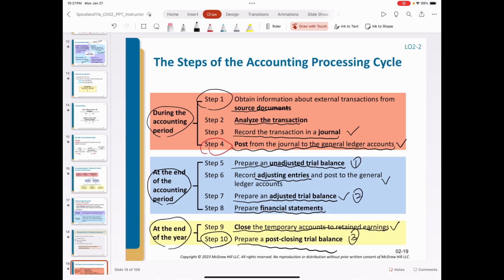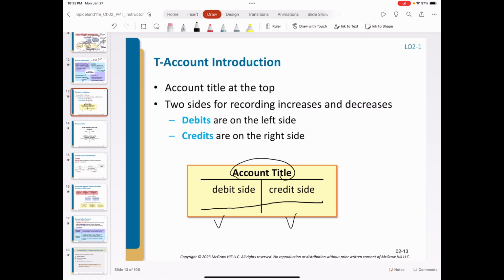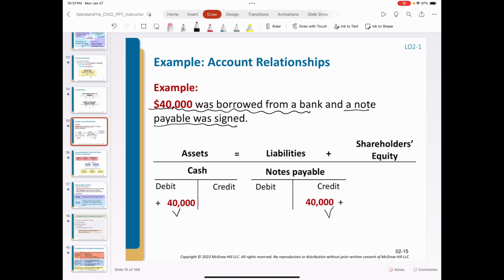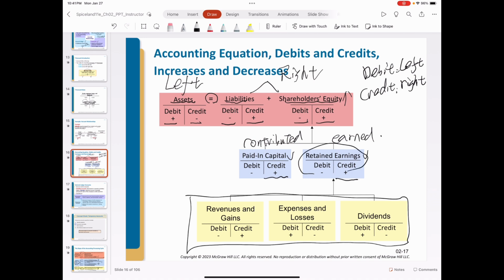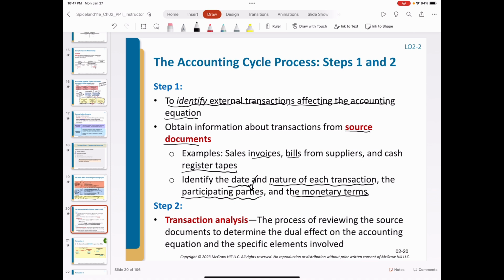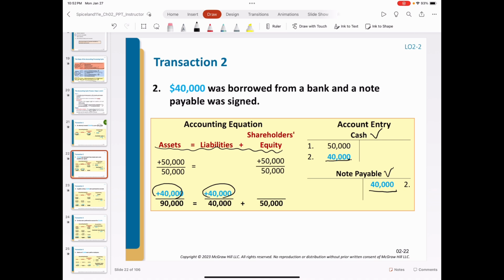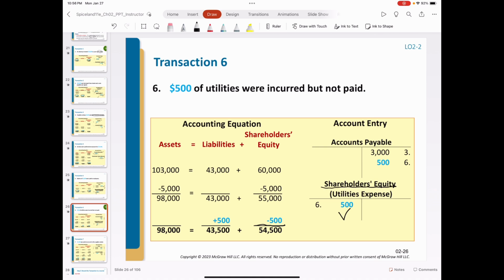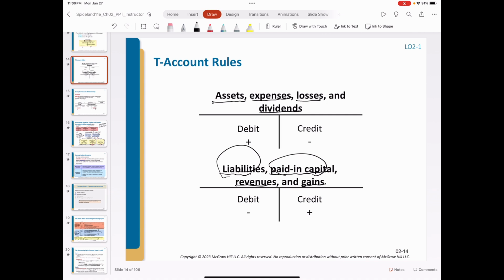Chapter 2 12-27 More Concepts and Transaction Analysis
General ledger, T-Account, Transaction Analysis.